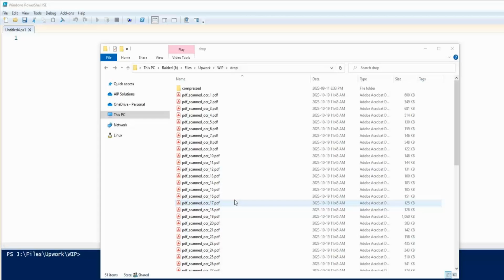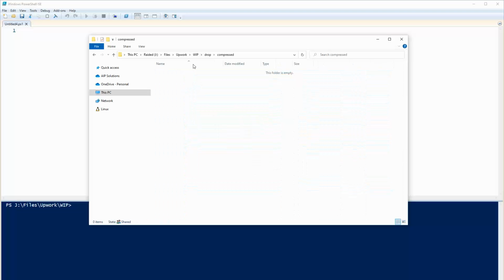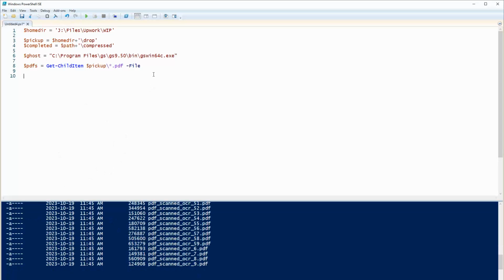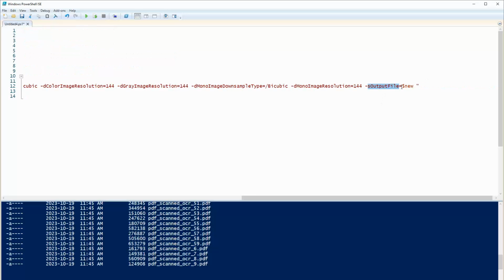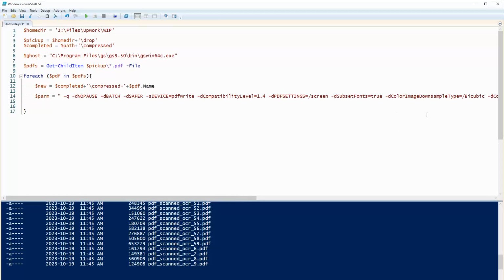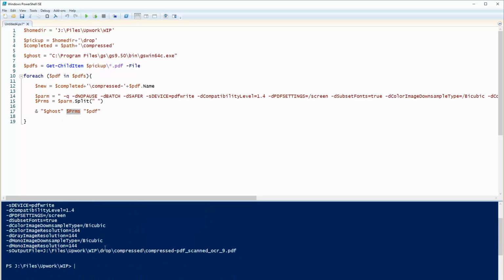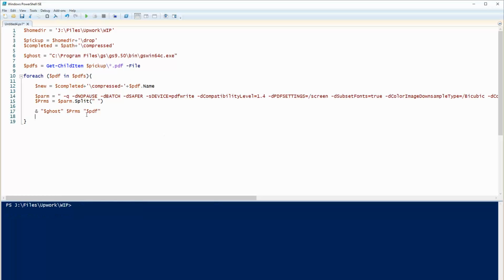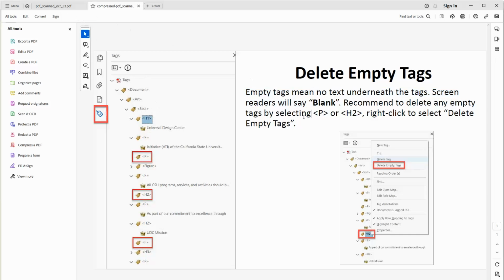Reduce PDF Size on Multiple Documents with PowerShell and GhostScript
In this video I demonstrate how to compress the size of multiple PDF documents in a directory. I do this with PowerShell and GhostScript and achieve a 50% reduction without much loss in quality on the PDFs.

GhostScript Parameters:
$parm = " -q -dNOPAUSE -dBATCH -dSAFER -sDEVICE=pdfwrite -dCompatibilityLevel=1.4 -dPDFSETTINGS=/screen -dSubsetFonts=true -dColorImageDownsampleType=/Bicubic -dColorImageResolution=144 -dGrayImageResolution=144 -dMonoImageDownsampleType=/Bicubic -dMonoImageResolution=144 -sOutputFile=$new "